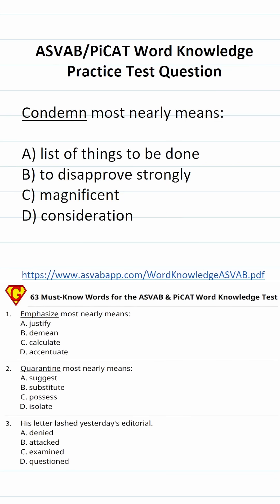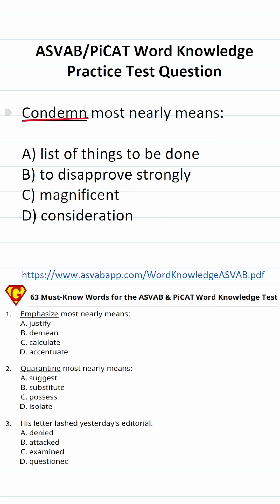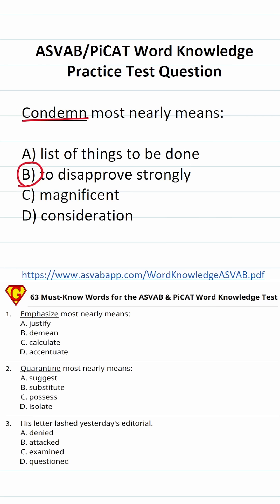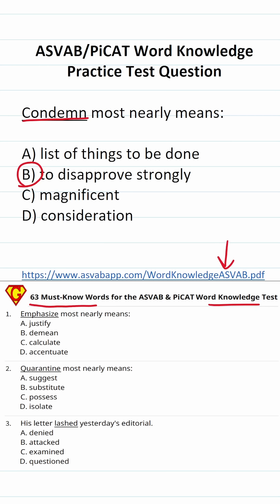ASVAB/PiCAT Word Knowledge Practice Test Question: Perilous acetheasvab with grammarhero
​​​​​In this video, Grammar Hero shows you how he approaches the word knowledge subtest of the ASVAB, including by eliminating words with similar meanings and matching parts of speech. This question should closely mirror what you should expect to see in the Word Knowledge subtest of  the  Armed Services Vocational Aptitude Battery (ASVAB) as well as the Pre-screening internet-delivered Computer Adaptive Test (PiCAT).

63 Must-Know Words for the ASVAB & PiCAT Word Knowledge Test (Quiz)